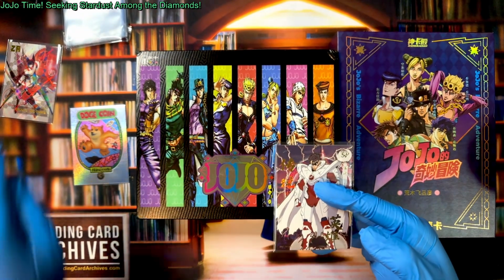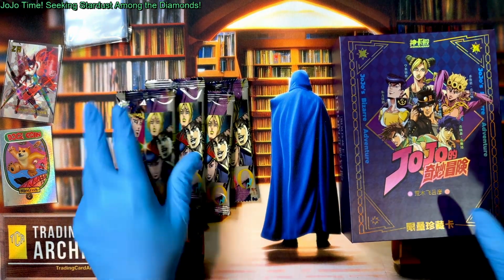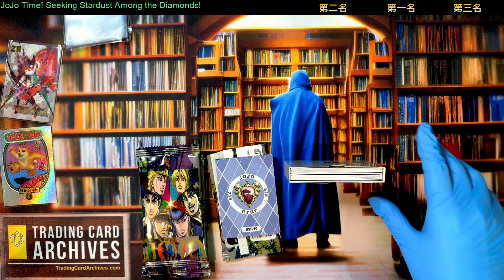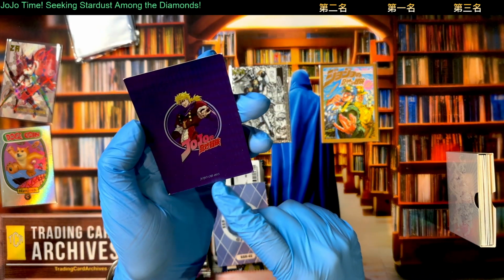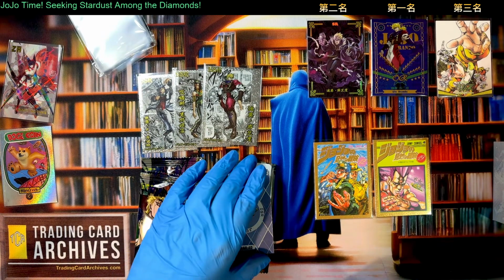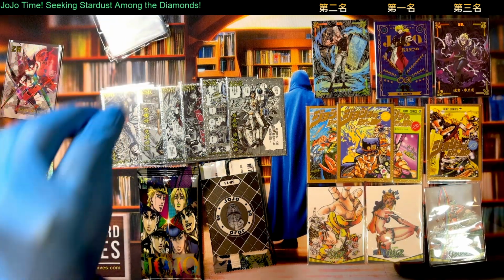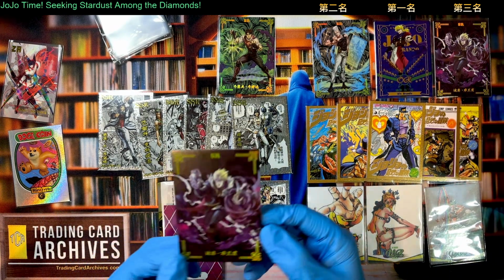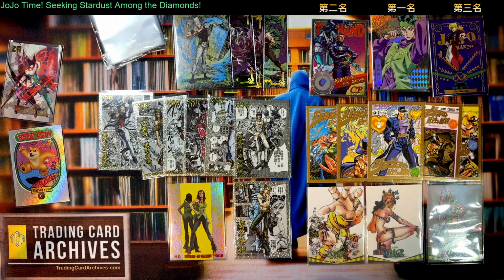JoJo's Bizarre Trading Cards: 💎 Searching for Stardust Among the Diamonds 💎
You know I love these jojosbizzareadventure tradingcards - yes they are likely bootlegs but both the "Rainbow" and the "Big Blue" boxes are just so much fun to rip and the cards truly look stellar. There are no quality issues here, and I can't even decide which set I like more!

I've now run 3 1/2 box battles with these sets, this being the 3rd one. "Big Blue" has won 2 of those, "Rainbow" won 1. I have 2 sealed sets of these and I went and ordered 3 more copies of "Big Blue" since that box is only 15$. Yes, I know they search them so I'll never get a gold card but they leave in everything else. I've pulled metal cards from that and this time I pulled one of the crazy wood carved cards!